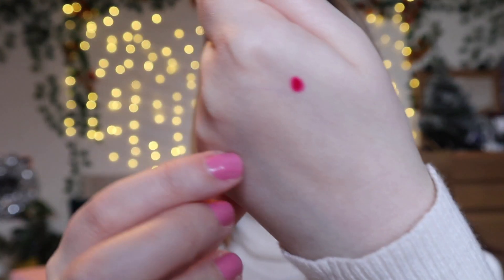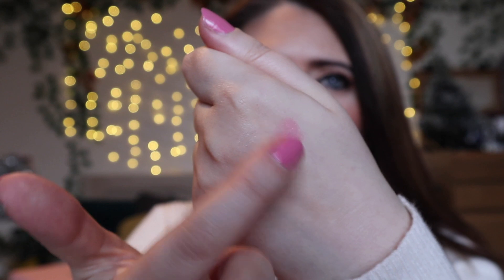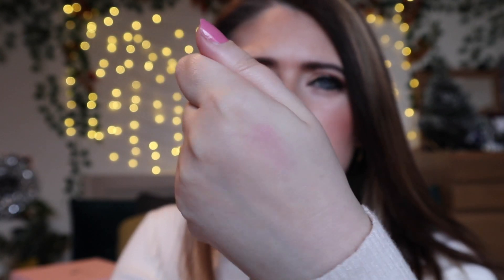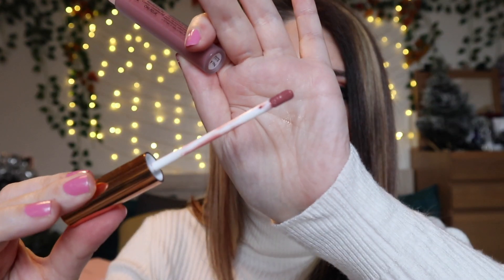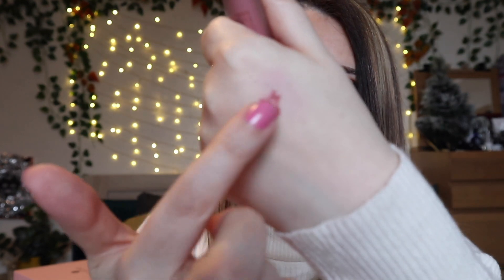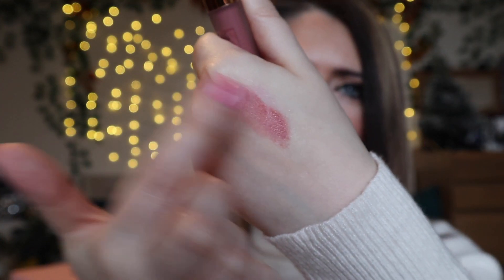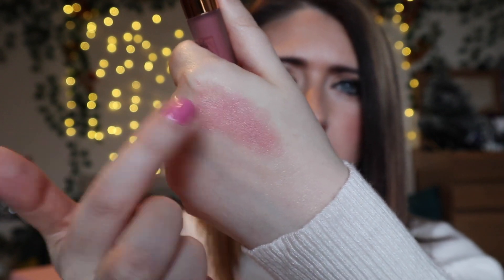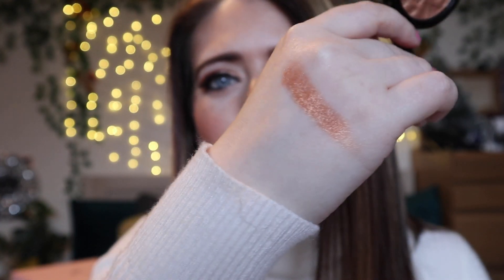GLOSSYBOX MYSTERY BOXs 2 and 3 ( DECEMBER SPOILERS + DISCOUNT CODES )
to tonight were going to check out 2 more of the 6 mystery boxs i brought from Glossybox over Black Friday.

DISCOUNTS LINKS

all Links are affiliate links#ad which means if you choose to use them i get a small commission to help grow my channel. (and sometimes pay my bills) I am also part of the Glossy Circle which means that glossybox do send me gifts to share and unbox with you on my platform however i am under no obligation to share the black friday promotions with you.

I am also a paying glossybox subscriber just like any other customer